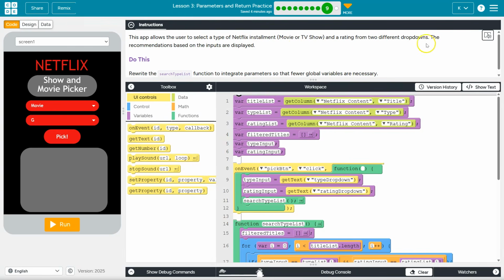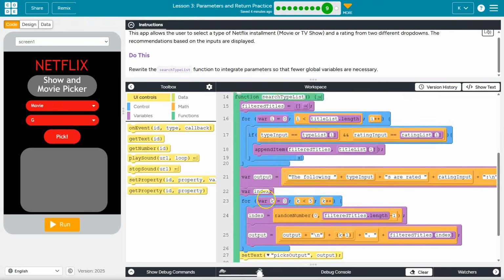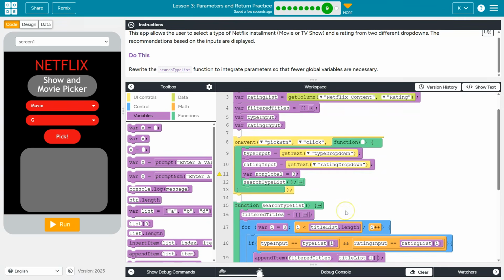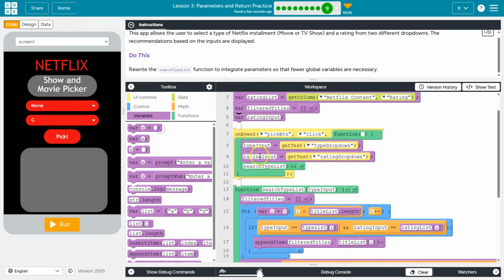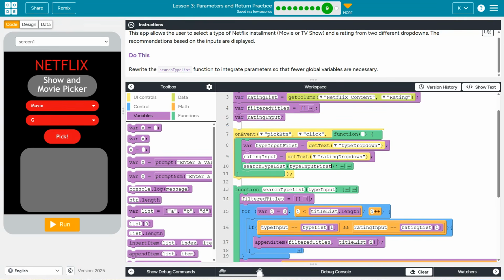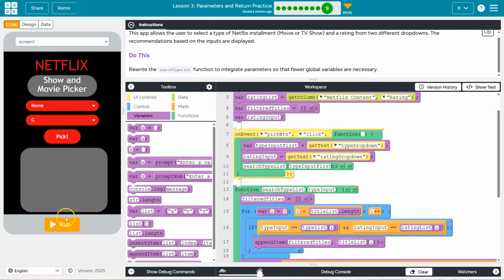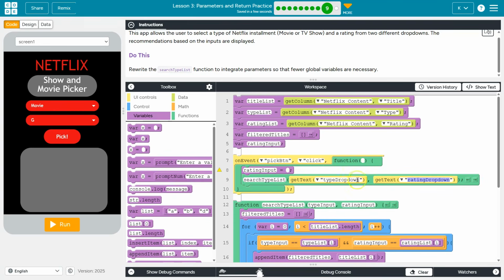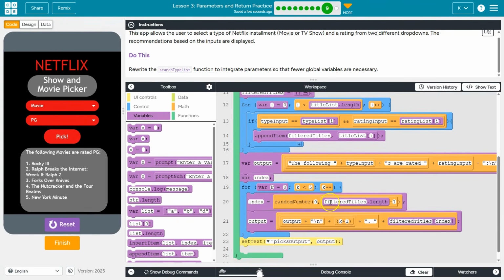Code.org Lesson 3.9B Parameters and Return Practice | Answer Tutorial | CS Principles Unit 7